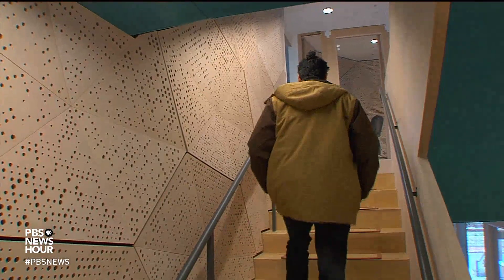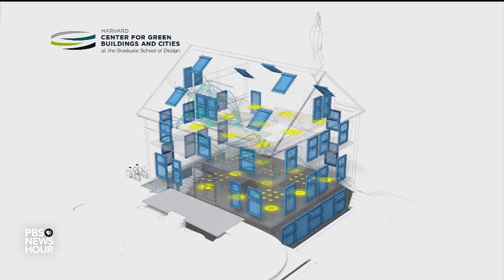Architectural design for buildings that create more energy than they consume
Heating and cooling buildings consumes 40 percent of energy used across the world. As climate change continues to threaten the planet, rising temperatures may only increase the usage. Now, an architect in Boston is trying to change not just how much energy temperature regulation in buildings requires, but how much it produces. Cristina Quinn of WGBH in Boston reports.